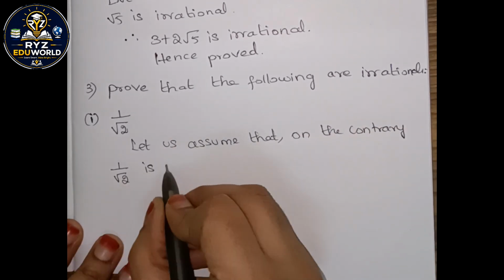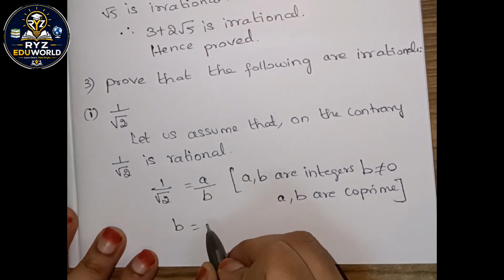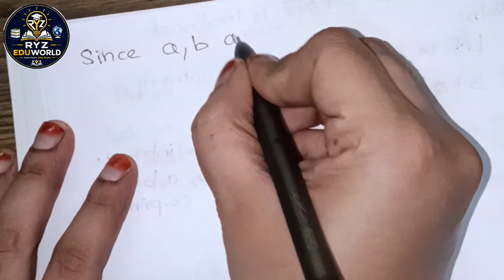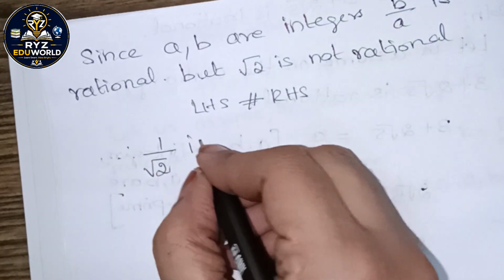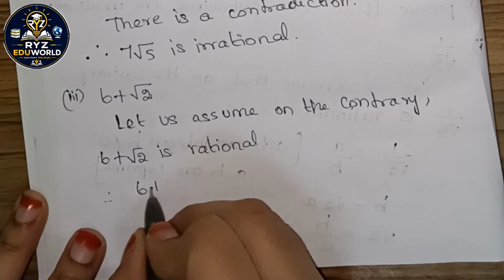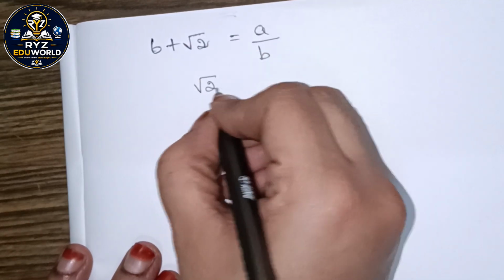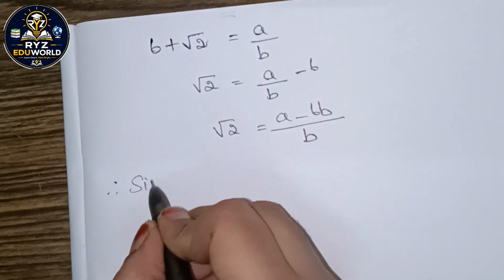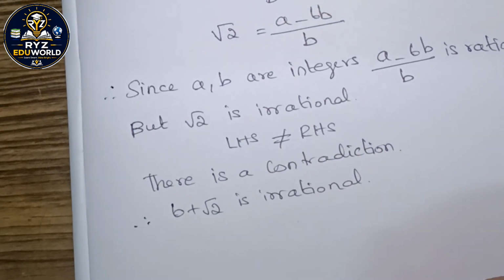Real Numbers Class 10 Exercise 1.2 Q3 (Parts i, ii, iii) Explained! | Chapter 1 NCERT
In this video, you'll learn: ✅ Exercise 1.2 Question 3 (i) ✅ Exercise 1.2 Question 3 (ii) ✅ Exercise 1.2 Question 3 (iii) ✅ Clear step-by-step solutions ✅ Simple explanations for beginners ✅ CBSE exam preparation tips
This video is perfect for Class 10 CBSE students preparing for school exams, unit tests, and board exams.
🎯 NCERT Exercise 1.2 Question 3 (i, ii & iii)